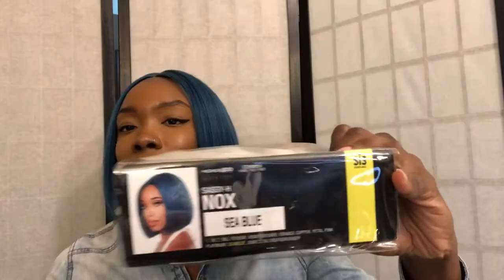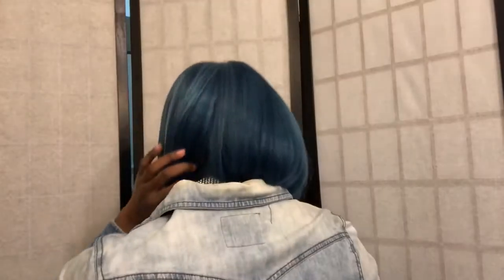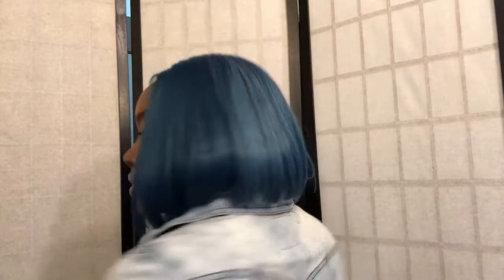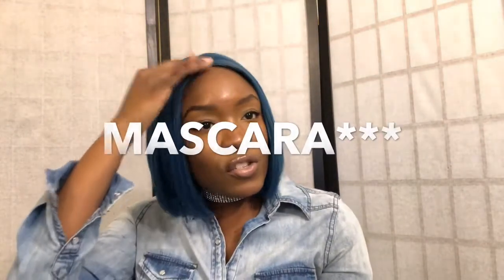ZURY SIS SASSYl SASSY H NOX WIG: SEA BLUE🌊🐳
Hey Ladies💕
This is a quick review on this show stopper sea blue wig. Of course, it’s another bob to add to my collection.
Pop it on and go and your good to go.
Let me know what you think of this color in the comments below. Would you rock this ??